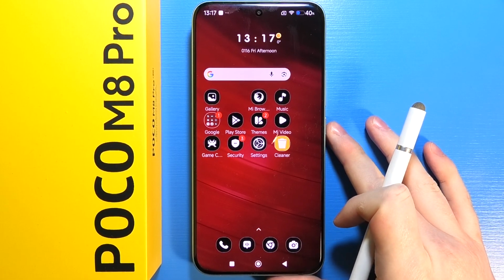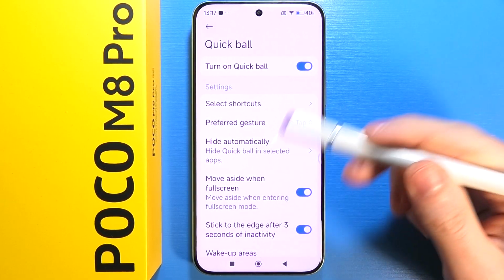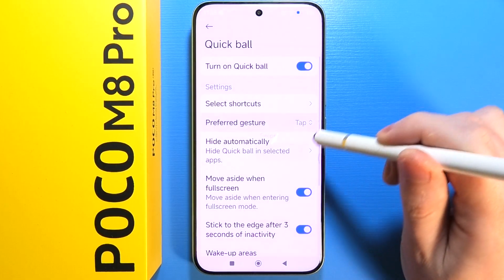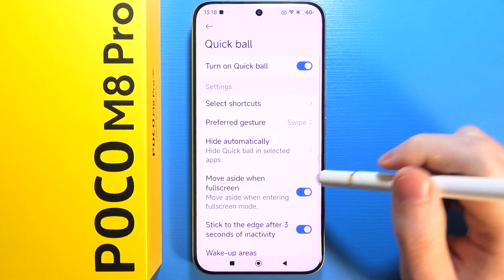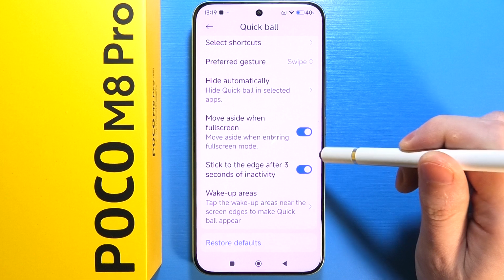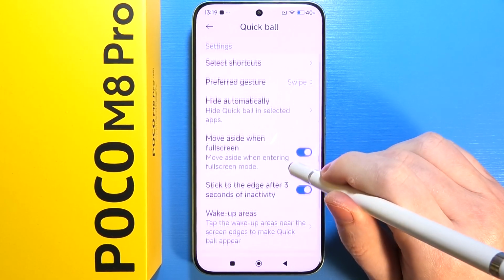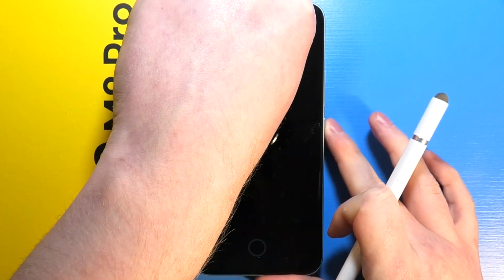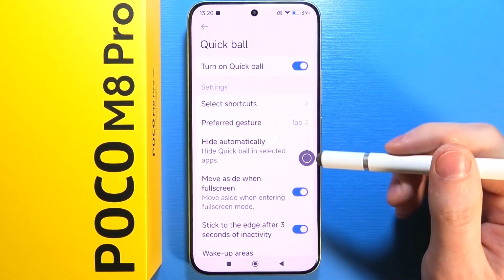POCO M8 Pro 5G: How to Enable And Use Quickball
In this tutorial, you’ll learn how to enable and use Quickball on POCO M8 Pro 5G. This POCO M8 Pro 5G floating shortcut feature guide explains what Quickball does and how to customize it. We show how to turn it on and access shortcuts easily. Watch to see how Quickball can enhance navigation on POCO M8 Pro 5G.